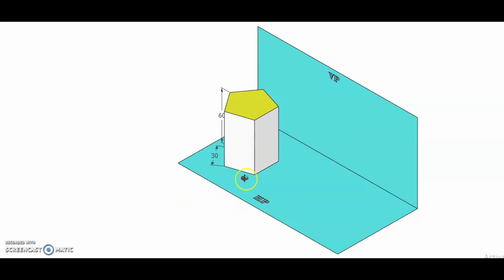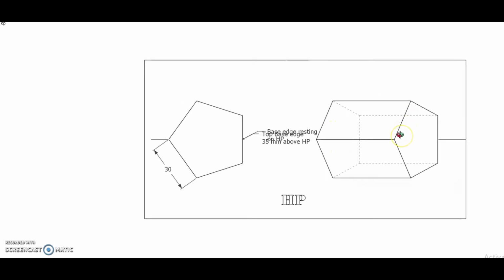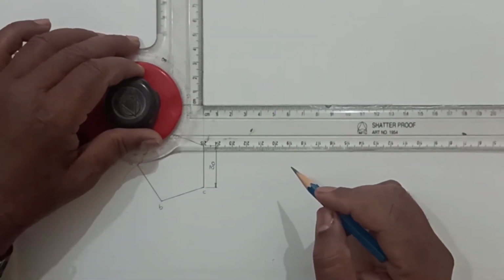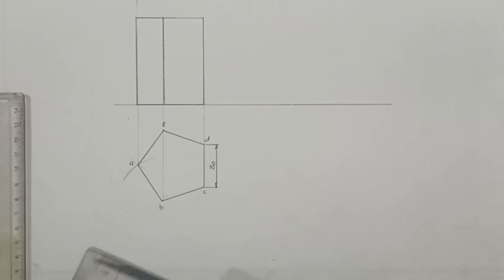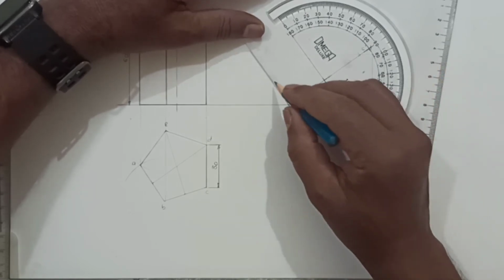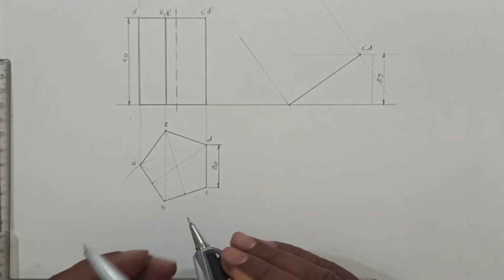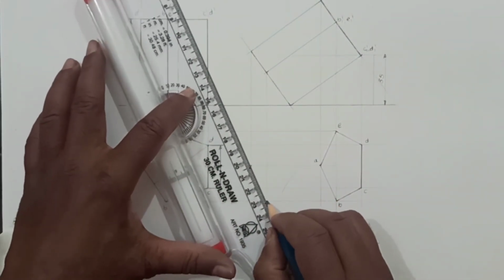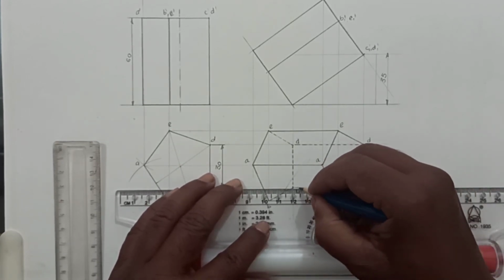Projection of Solid: Pentagonal Prism - Problem No 1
Pentagonal prism resting on its bottom base edge on HP and too base edge is 35 mm above HP. Draw projections if axis is parallel to VP.